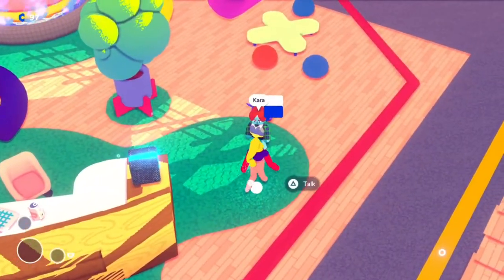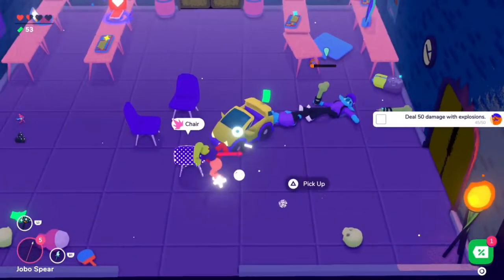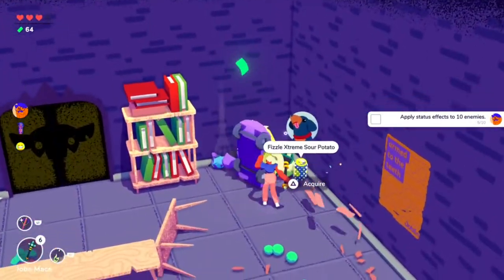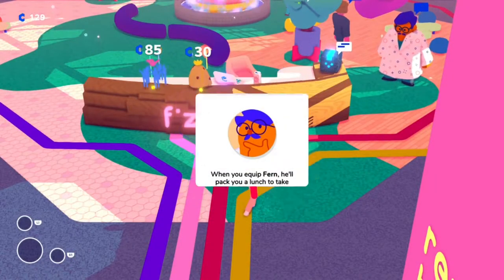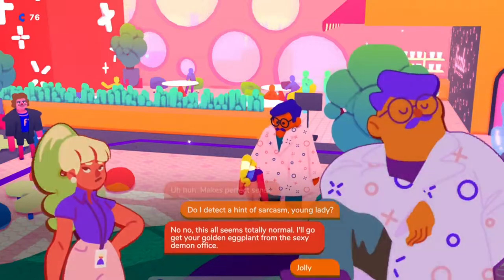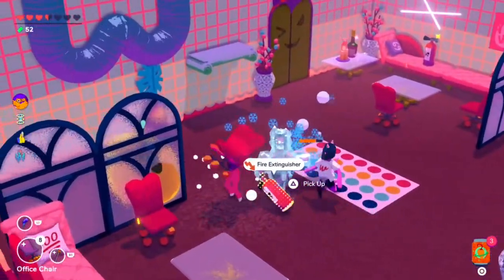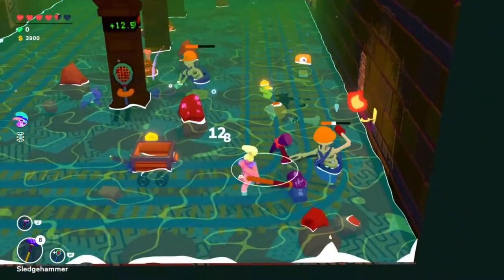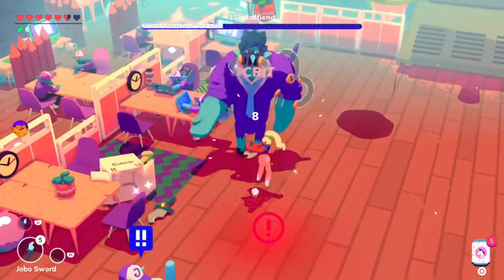Complete all Fern's Tasks - 100% Mentor Tasks - Going Under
In Going Under, there are 5 mentors for you to complete tasks and level up completely. Each mentor has 8 tasks and in these videos I'll show you how to complete each one. Each mentor also has a trophy/achievement for completing all their tasks, Fern's is "Chief Flavor Officer".

Check the pinned comment for a chance to win Going Under on Steam!

00:00 - Intro
00:40 - Deal 50 damage with explosions
01:55 - Apply status effects to 10 enemies
02:40 - Toast a Jobwich
03:34 - Defeat 3 Joblin Canbassadors with bean bombs
04:35 - Find the Golden Eggplant in Winkydink
05:21 - Defeat a monster with a frozen monster
05:57 - Have 9 Heart Containers
06:39 - Find the Fizzle Rock in Styxcoin
07:20 - Fern - Level 4

I stream every Monday, Wednesday and Saturday night, come hang out and chat